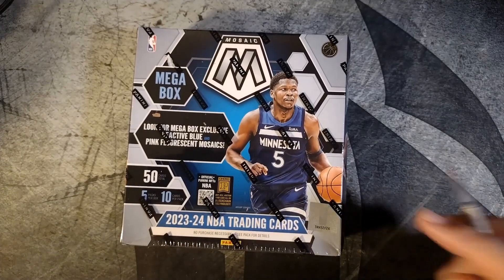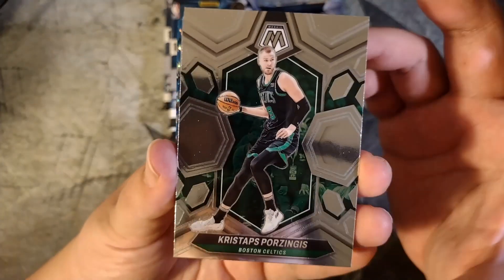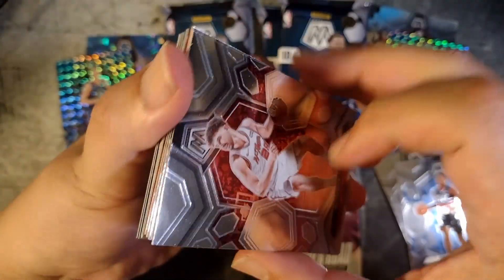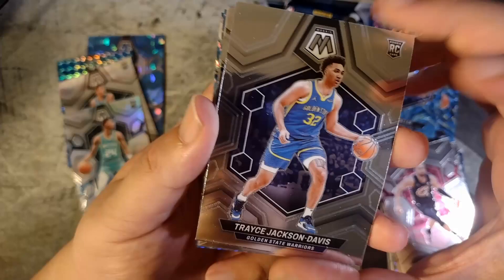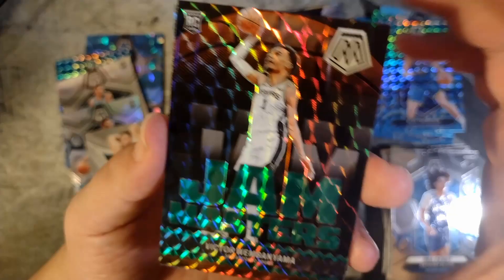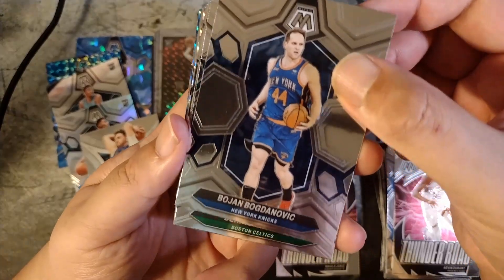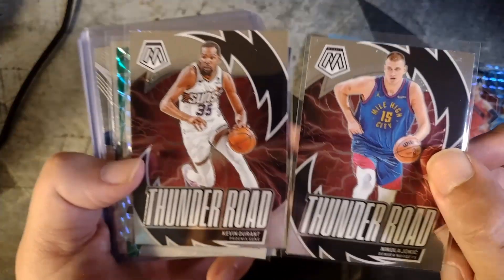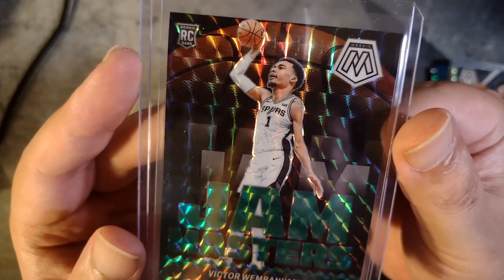CRACKED ICE - Mosaic Mega Box(Wemby too!)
Opening a Mosaic Mega Box($65, 50 cards, 16 parallels) - Mosaic is my least favorite of Panini's chromium offerings(compared to Prizm, Select, Optic), but it does contain the Genesis SSP parallel, as well as some nice inserts.